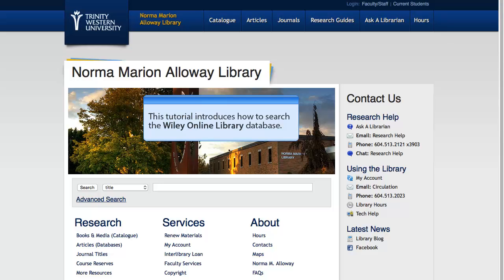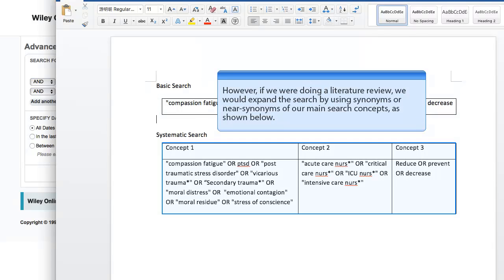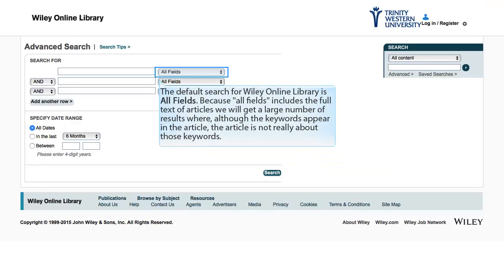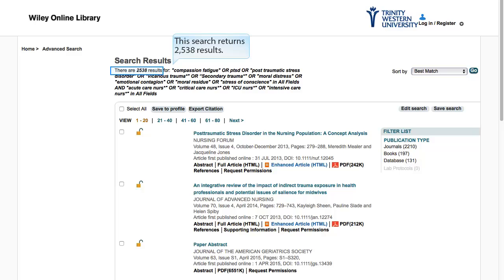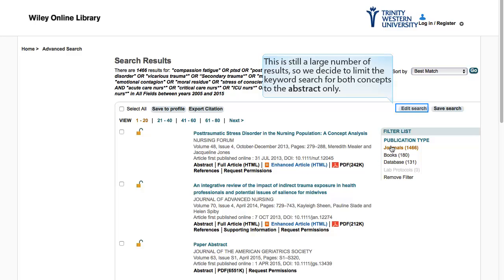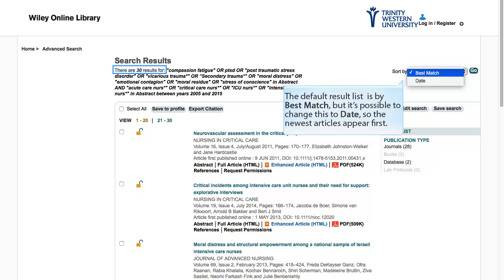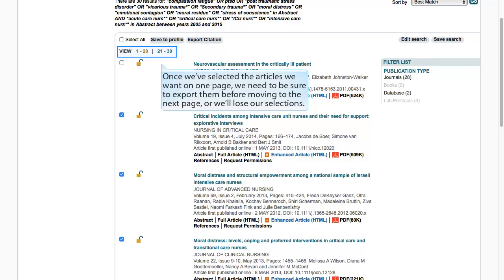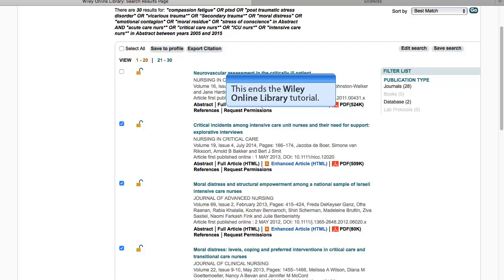Searching Wiley Online Library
Tips on how to construct a search, search, and retrieve results.